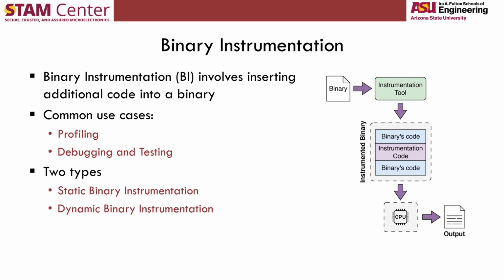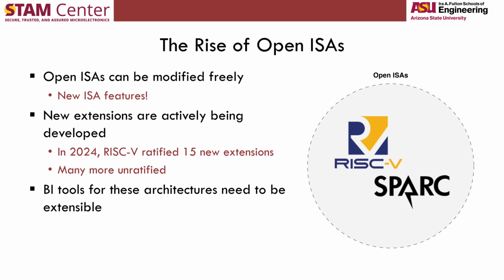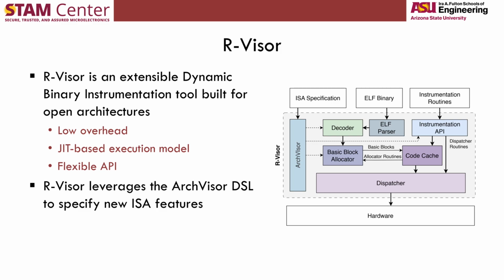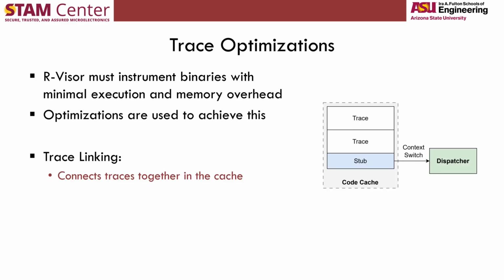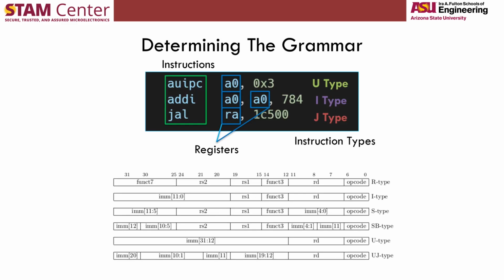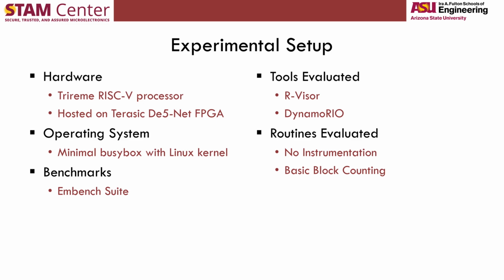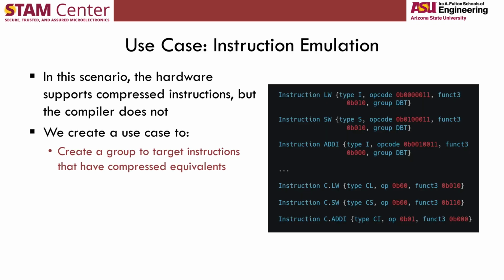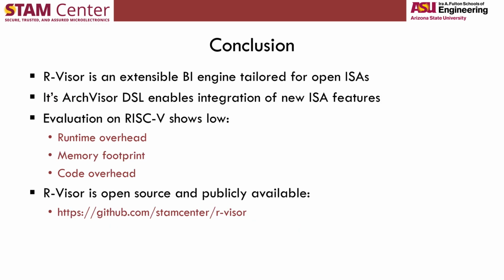[LCTES'25] R-Visor: An Extensible Dynamic Binary Instrumentation and Analysis Framework for Open(…)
R-Visor: An Extensible Dynamic Binary Instrumentation and Analysis Framework for Open Instruction Set Architectures (Video, LCTES 2025)
Edwin Kayang, Mishel Jyothis Paul, Eric Jahns, Muslum Ozgur Ozmen, Milan Stojkov, Kevin Rudd, and Michel A. Kinsy

Abstract: Binary instrumentation tools are widely used to facilitate the development of hardware and software systems. Traditionally, these tools are designed around a fixed Instruction Set Architecture (ISA) specification. However there is a shift in the architectural community towards open ISAs, whose key feature is the ability to add custom ISA extensions. The lack of extensibility in traditional binary instrumentation tools limits their capacity to adapt to these evolving ISAs, thus hindering their ability to analyze and modify binaries built for open ISAs. To address this challenge, we present R-Visor, a modular and extensible Dynamic Binary Instrumentation (DBI) framework designed for open ISAs by allowing seamless integration of new extensions for instrumentation. R-Visor uses a cache-based just-in-time execution model to run application binaries while supporting advanced instrumentation routines at multiple granularities. R-Visor leverages ArchVisor, a new Domain-Specific Language (DSL) that allows users to write specifications for ISAs and extensions, enabling seamless extensibility. Our implementation of R-Visor on the RISC-V architecture shows that on average R-Visor incurs 1.81× less overhead while utilizing 2.64× less memory than DynamoRIO, an industry standard DBI. Through ArchVisor, R-Visor requires 9.30× less code than DynamoRIO to support the F (floating point) and C (compressed) extensions.